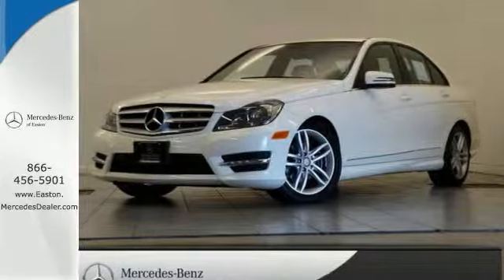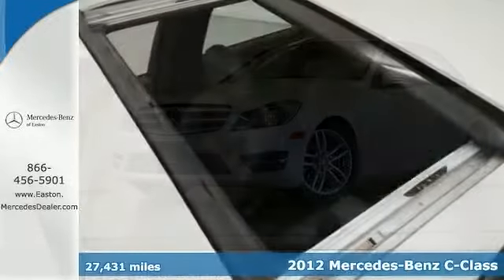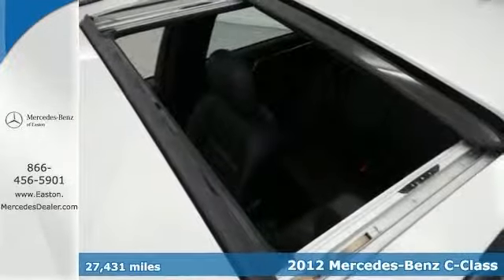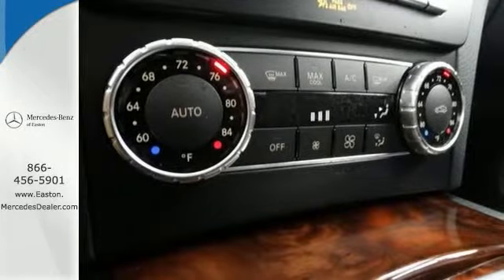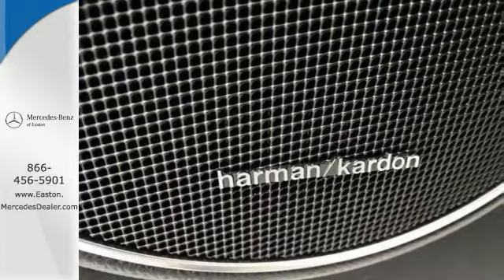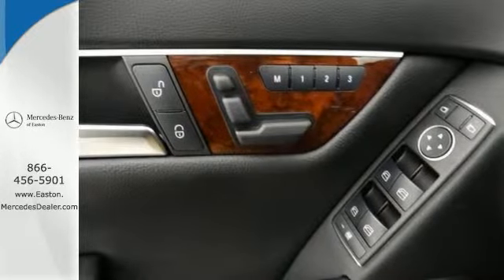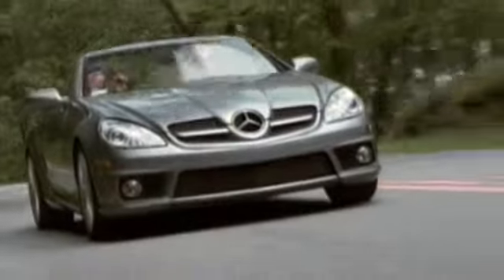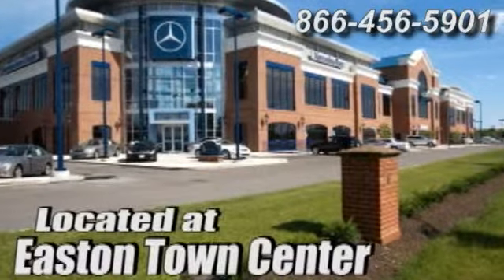2012 Mercedes-benz C-class Columbus OH Mercedes Benz Dealer, OH MU14540 - SOLD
Year: 2012
Make: Mercedes-benz
Model: C-class
Trim: C300
Engine: 3.0L V6 DOHC 24V
Transmission: 7-Speed Automatic
Color: White
Interior: Black
Mileage: 27431
Stock #: MU14540
VIN: WDDGF8BB2CR213919
4 NEW tires! MERCEDES BENZ CERTIFIED! P1 Premium I Package! Sport Package! Premium 1 Package (4-Way Power Driver Lumbar Support, Heated Front Seats, SIRIUSXM Satellite Radio, and Split Folding Rear Seats), Sport Package, Sport Sedan Package (Avantgarde Line, Sport Body Styling, and Sport Suspension), Brake assist, Burl Walnut Wood Trim, Power moonroof, and Rain sensing wipers. This great Mercedes-Benz is one of the most sought after used vehicles on the market because it NEVER lets owners down. brbrMercedes-Benz Certified Pre-Owned means you get an additional 12 months Limited Warranty on top of the existing factory warranty, with unlimited mileage. We also do up to a 162-point rigorous inspection/reconditioning, 24/7 roadside assistance, trip-interruption services, and a complete CARFAX vehicle history report.

Address:
4300 Morse Crossing